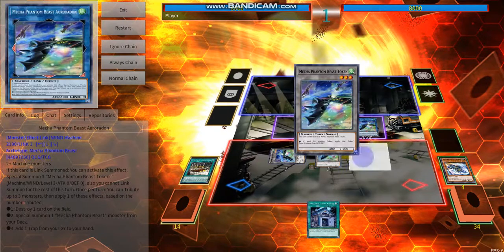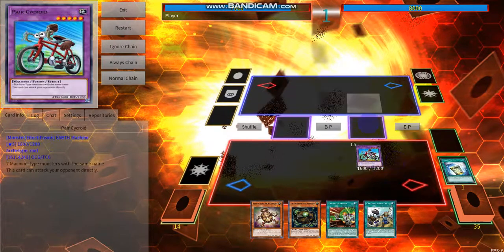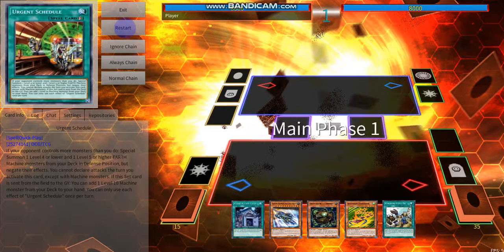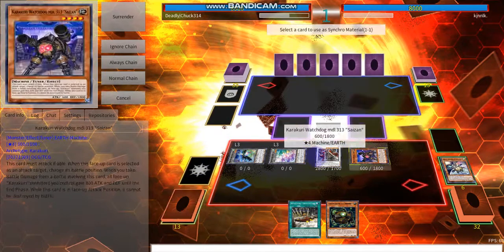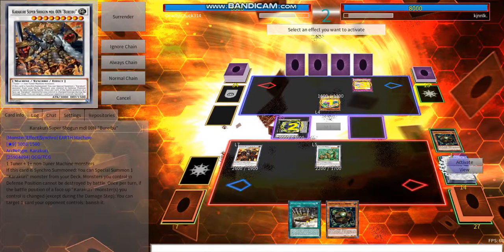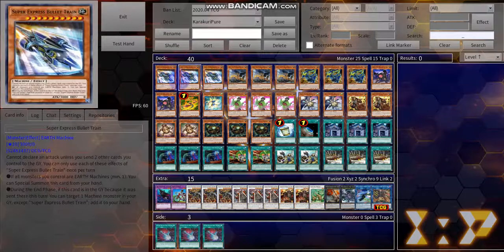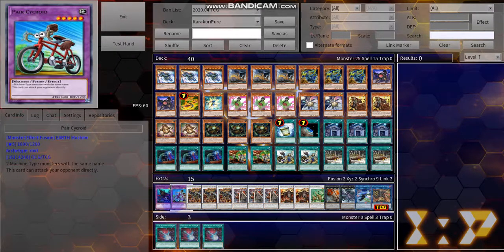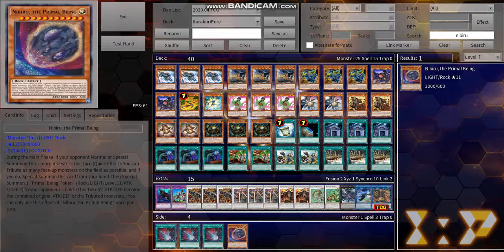OP KARAKURI AURORADON TURBO || ULTRA CONSISTENT VFD + NATURIA BEAST || NO CRYSTRON HALQIFIBRAX!!!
Sorry for no video for the past 2 days. I was experiencing some issues with my old laptop